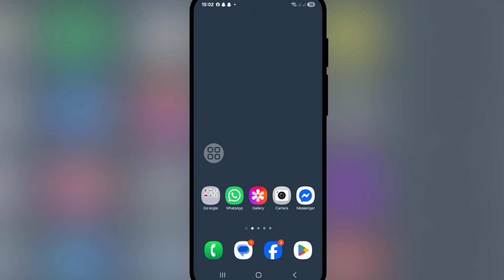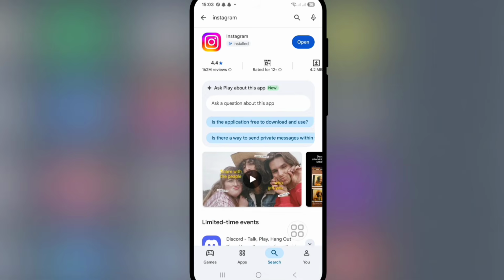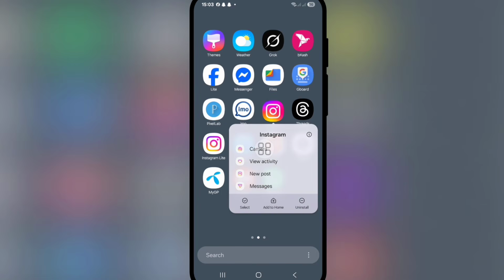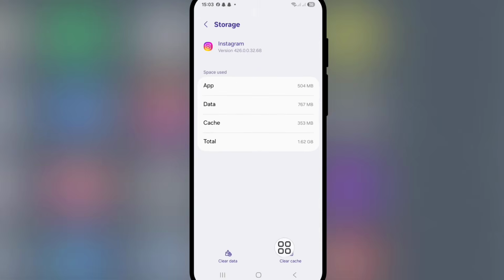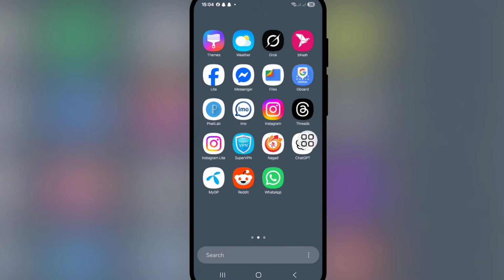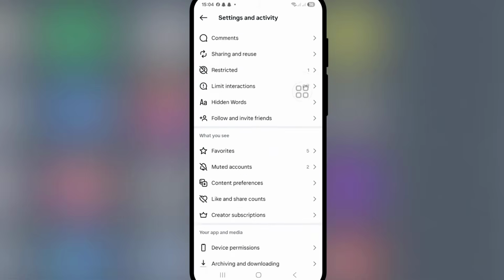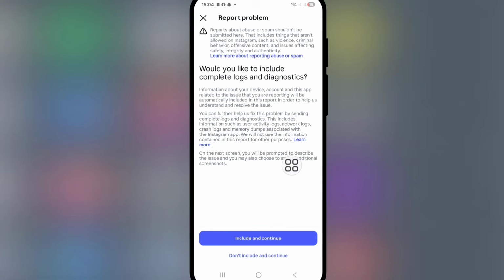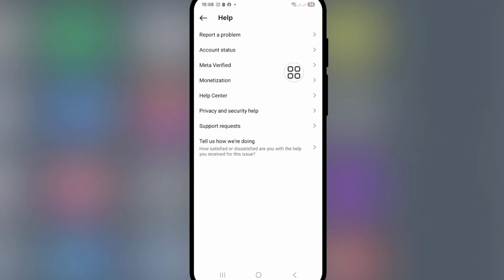Instagram Account Automatic Unfollow Problem || Fix Instagram Account Follow Not Working Problem